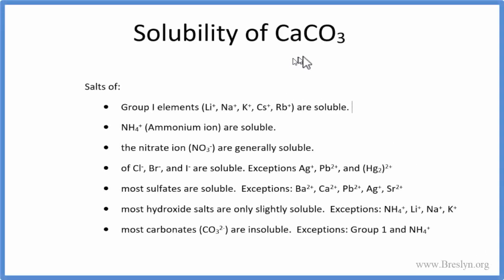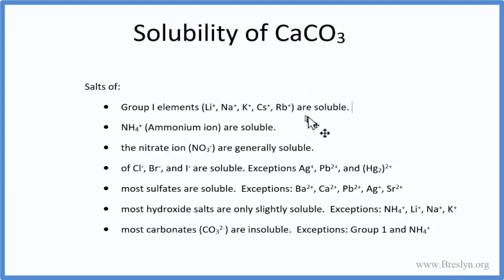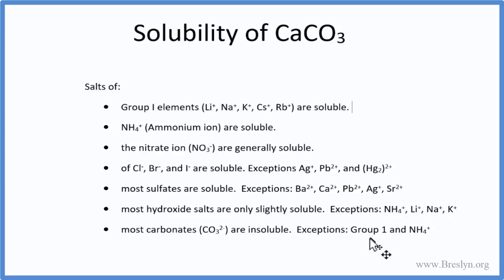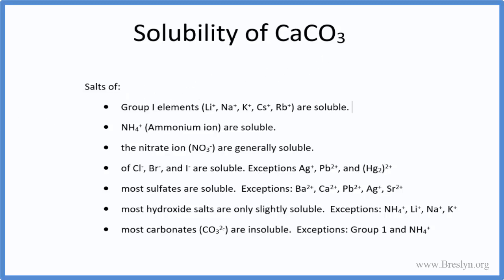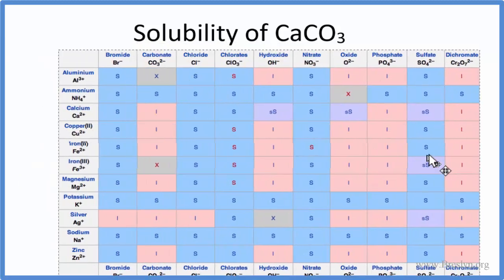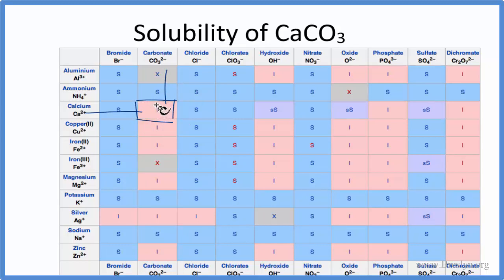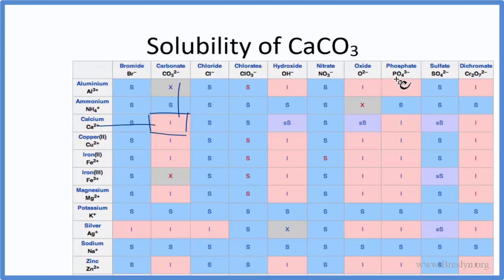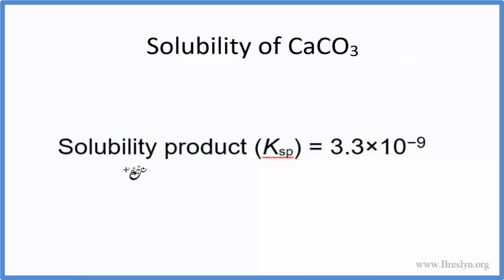Is CaCO3 Soluble or Insoluble in Water?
There are two ways to determine if CaCO3 (Calcium carbonate) is soluble in water. The first is to have memorized the solubility rules.  The second way is to use a solubility table.

We can also look a Solubility Table On the solubility table we can see that CaCO3 is insoluble in water.

Because it is insoluble in water, we would expect that it would NOT dissociate into its ions (Ca 2+  and CO3 2-).